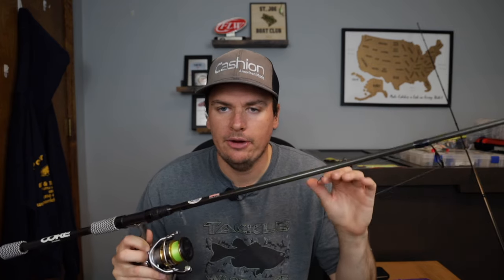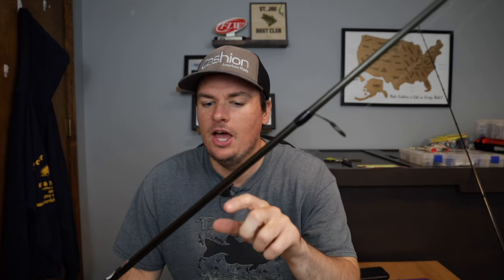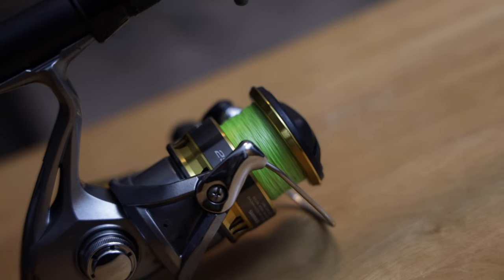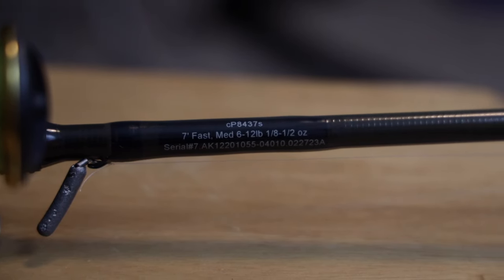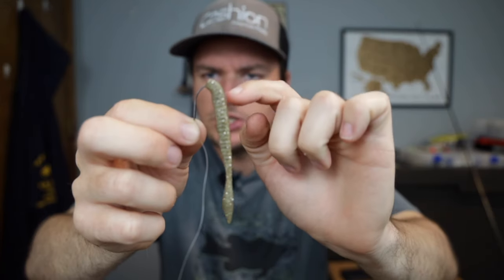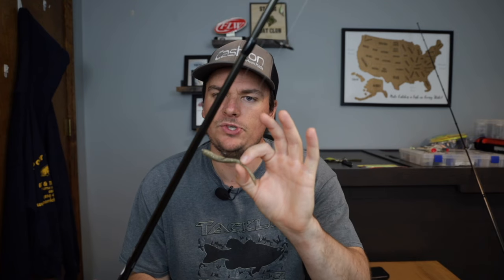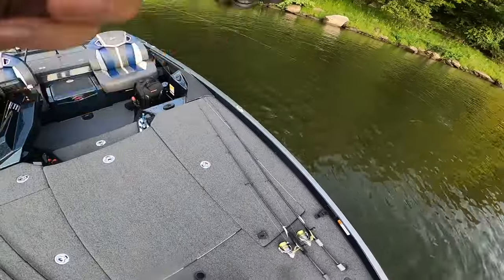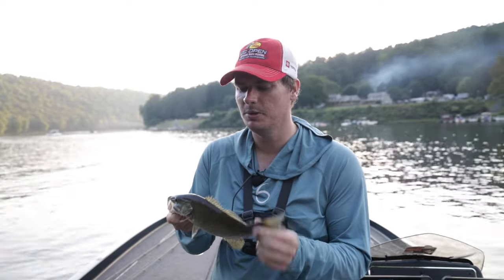CATCH MORE Fish On A Dropshot By Doing THIS!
Catch more fish on a dropshot by doing this! The dropshot rig is one of my favorite ways to catch bass and is super effective to get bites when nothing else works. Learn a new way on how to rig a dropshot rig to ensure that you can catch more fish! This dropshot fishing tip will ensure that you land more fish and they aren't able to pull the hook. Try it on your next fishing trip and see how it works!